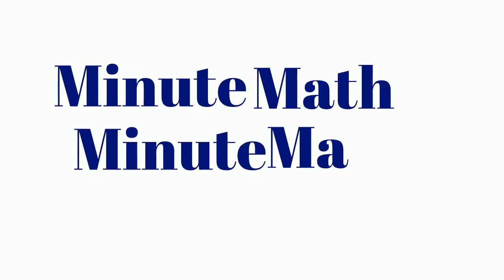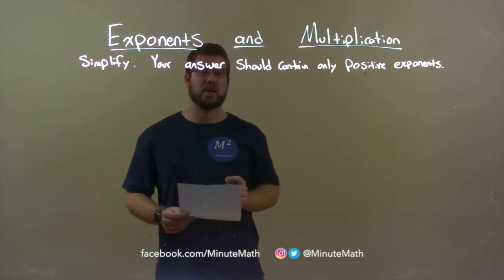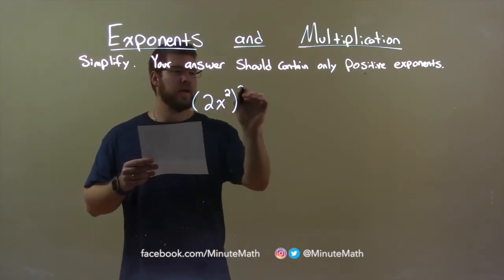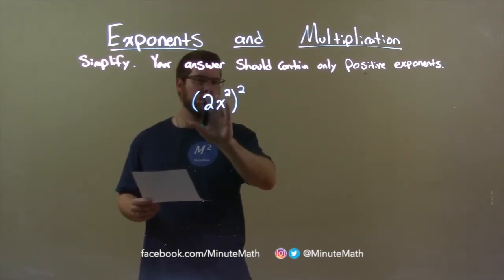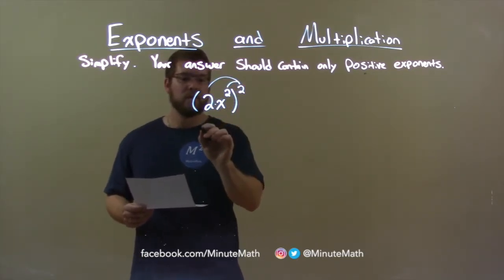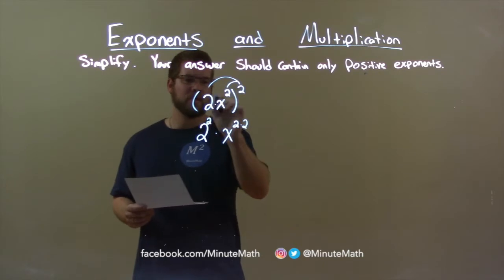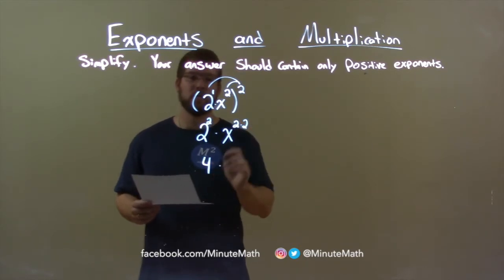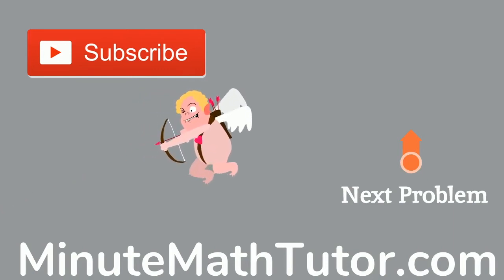Simplify (2x^2)^2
In this math video lesson on Exponents and Multiplication, I simplify (2x^2)^2 (to contain only positive exponents).